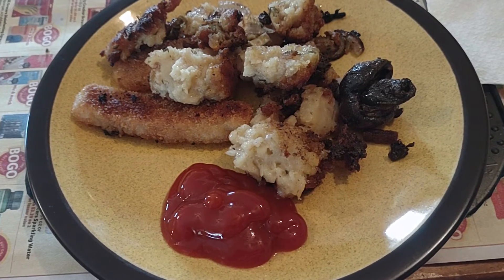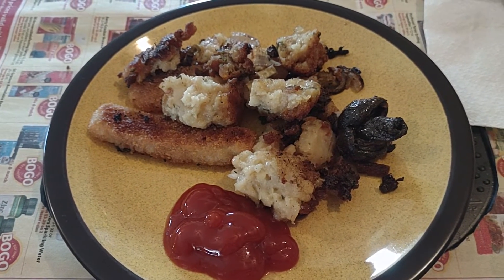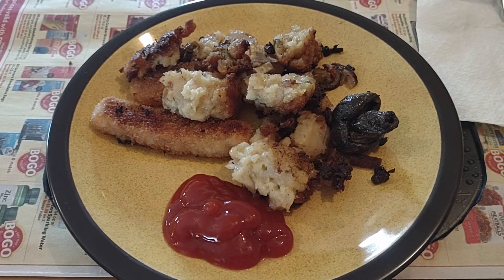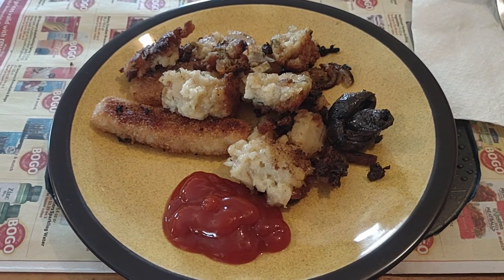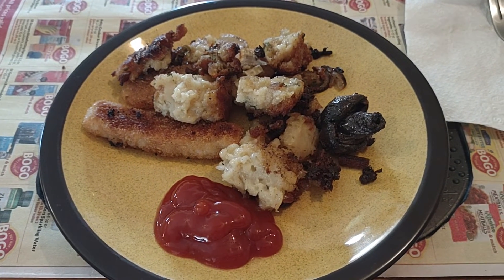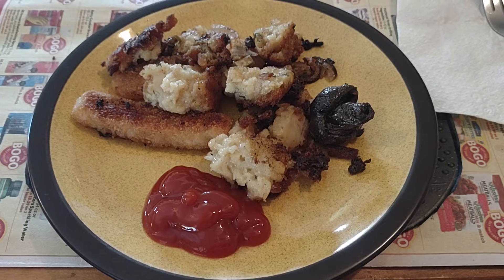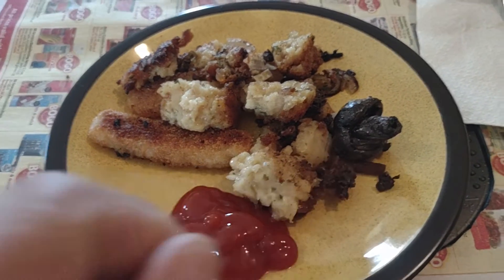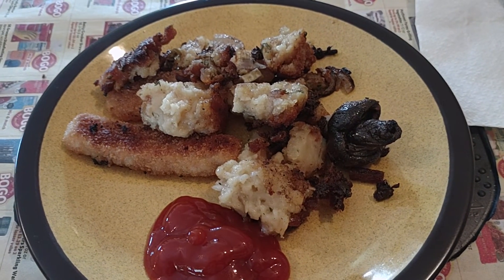put zip into stove top stuffing